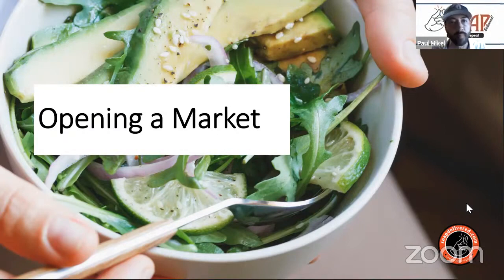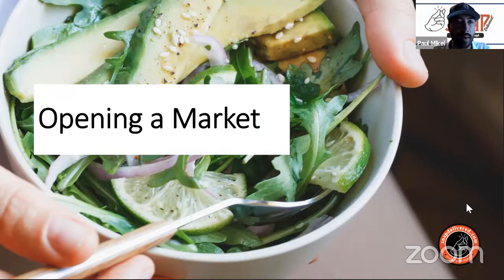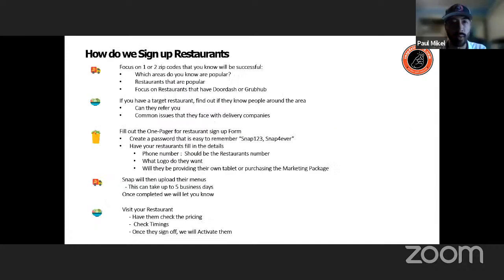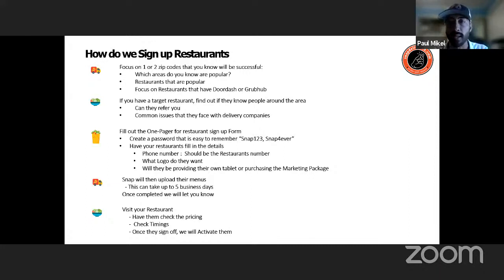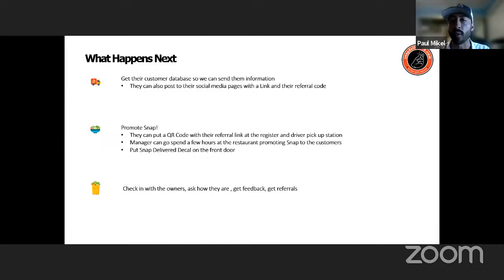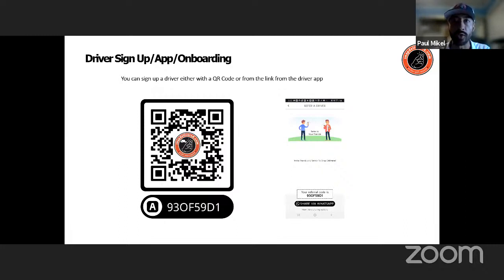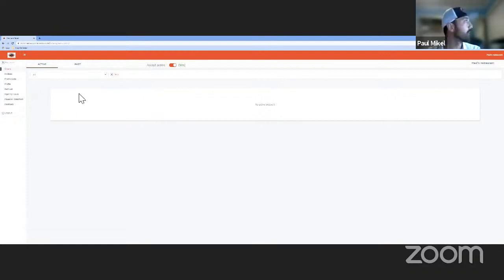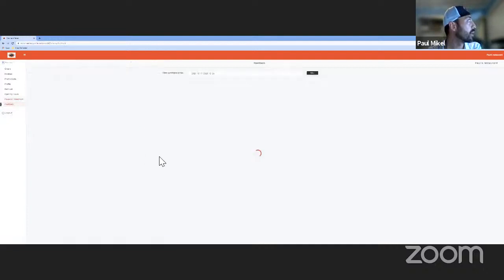Snap Delivered Restaurant Delivery Onboarding Training Video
Listen to the following short message for more details and leave a message.

Restaurants - not only can this save you big bucks on delivery it can create another profit center for you!

Let's say you have 1000 customers a week come through your restaurant and 2500 per month. Statistics show 60% of all Americans order once a week through a delivery app. You would earn $1 per order no matter where they order. It doesn't have to be your restaurant. That would be $2500 per week in additional income.

You can also refer drivers and that will pay you $.20 on every delivery they make. You can also refer other restaurants and make $.40 on every order they have delivered. If the drivers or restaurants or customers you refer - refer other restaurants, drivers and customers you earn half the amount on those orders and deliveries.